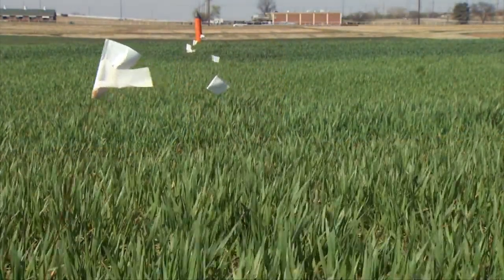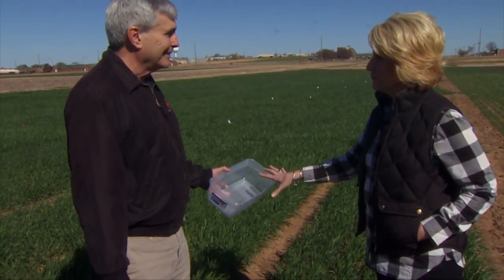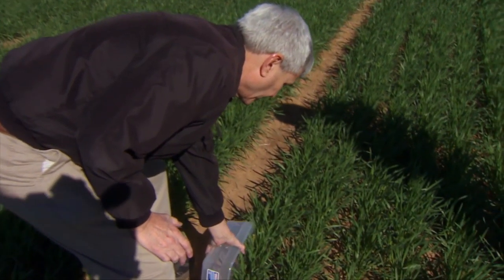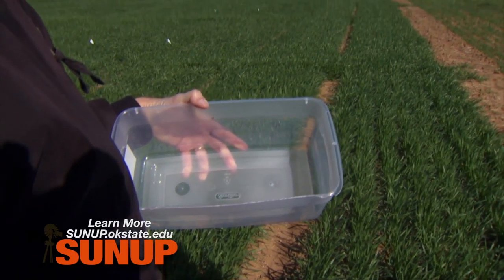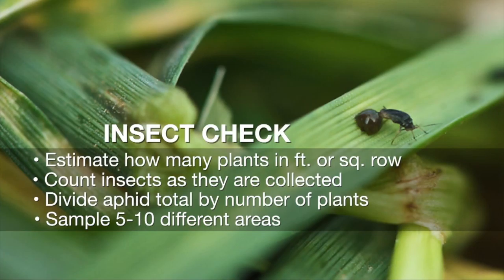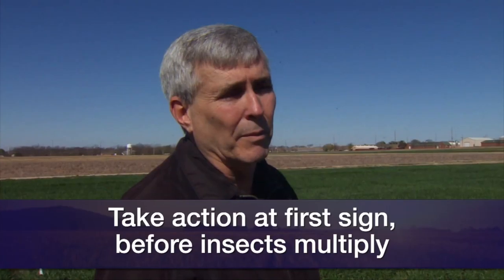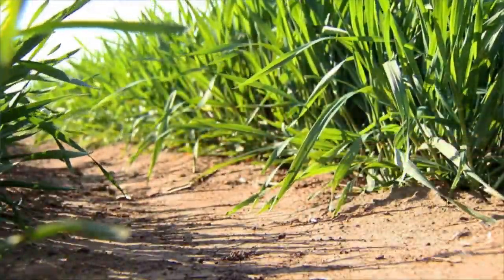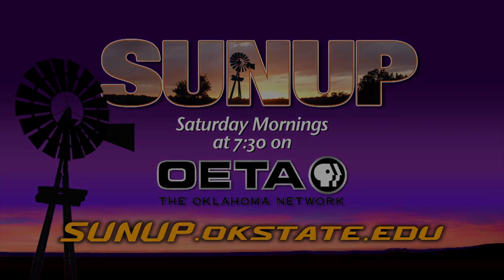Pests in crops update (3/12/17)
Tom Royer shows producers insects to look for in wheat and canola fields.